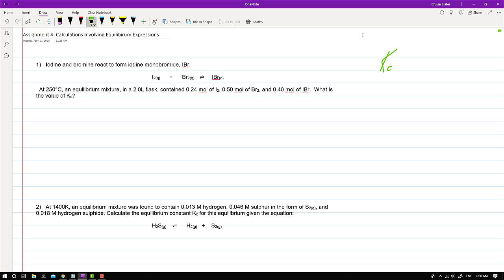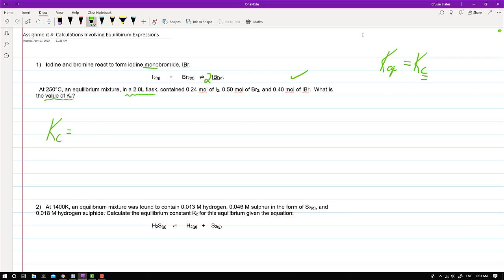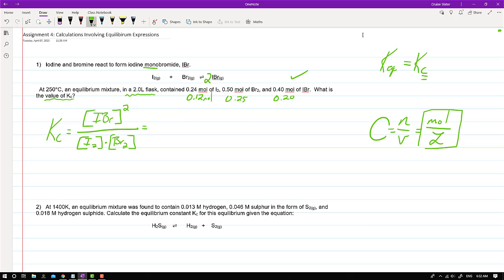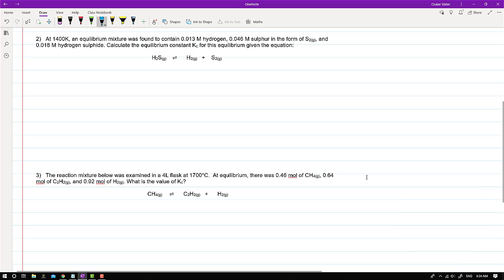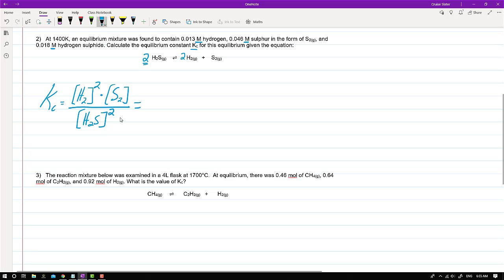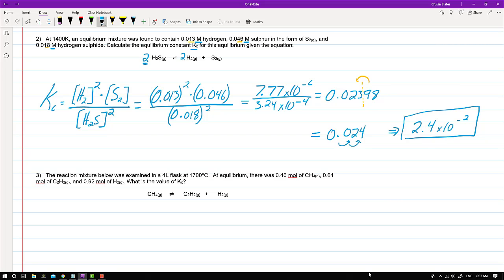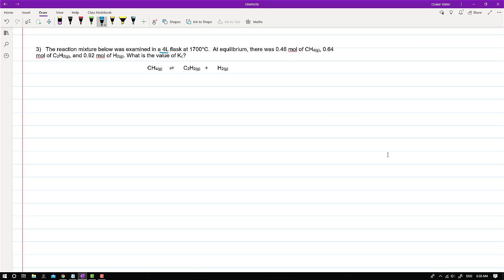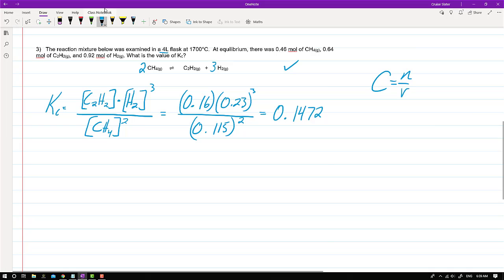Equilibrium: Calculating Kc (Ep5)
This video provides a short overview on how to approach questions which ask you to calculate Kc or Keq constants from a given reaction and equilibrium expression.